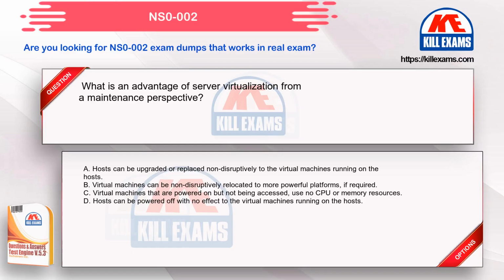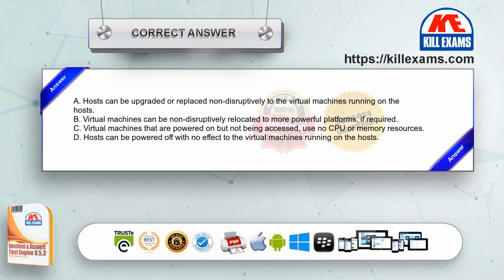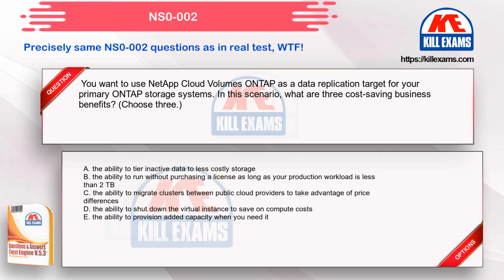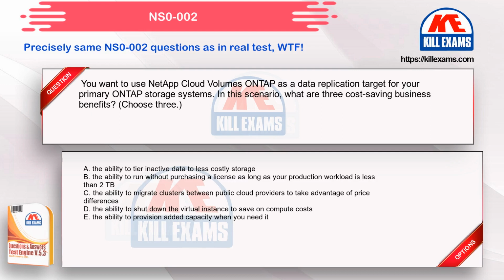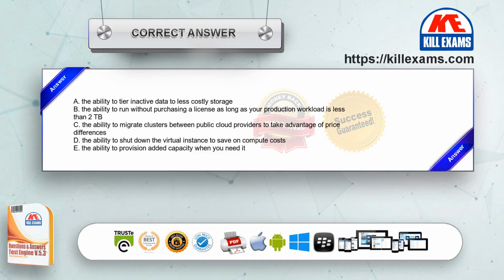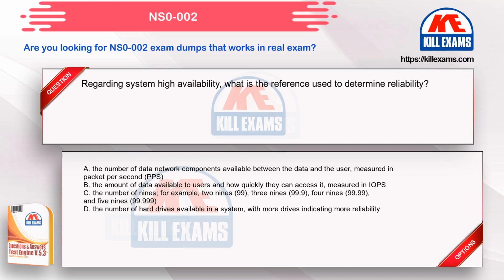NS0-002 - NetApp Certified Technology Associate Questions and Answers by Killexams.com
You will observe the effectiveness of the NetApp Certified Technology Associate Free PDF that we get ready by gathering each and every appropriate NS0-002 questions from converned people. Execute test often the validity with NS0-002 Free Exam PDF before they're finally incorporated in our NS0-002 PDF Download. Registered prospects can download and install updated NS0-002 Questions and Answers in mere one mouse click and get well prepared for legitimate NS0-002 exam.